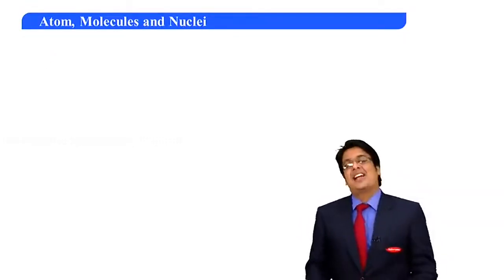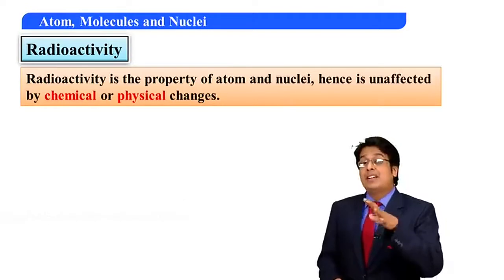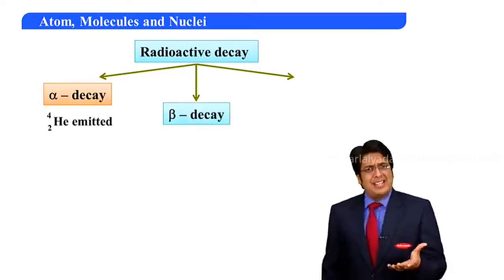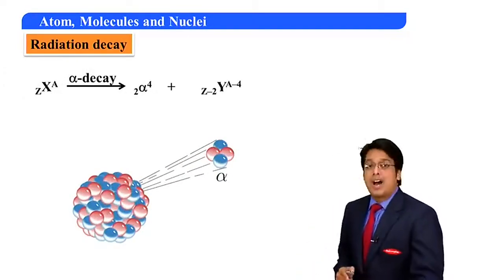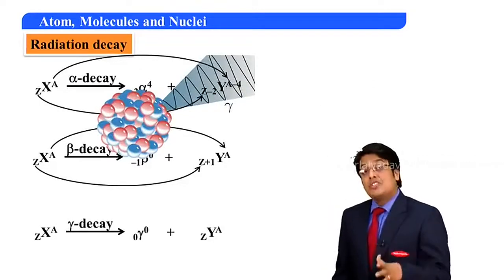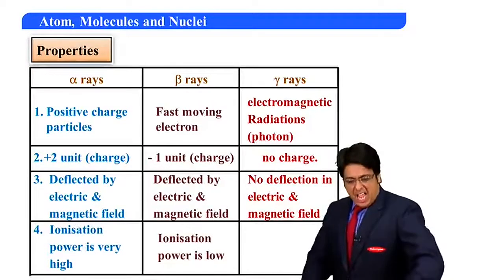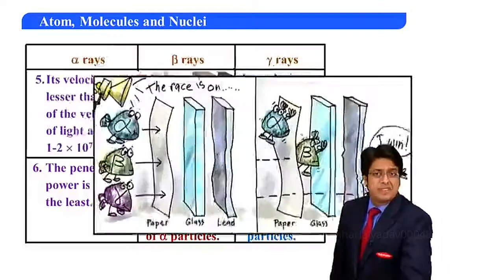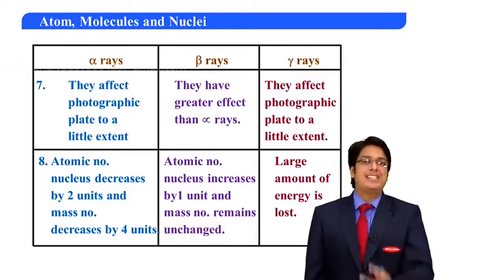AMN part 49